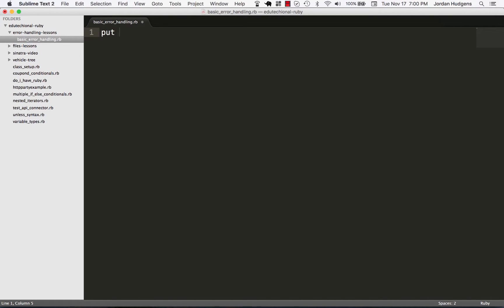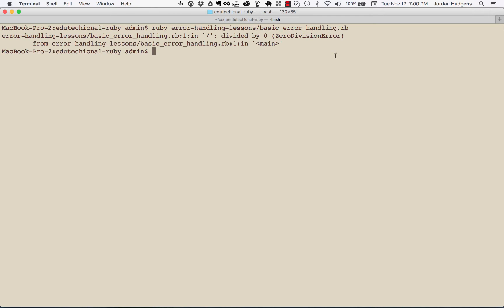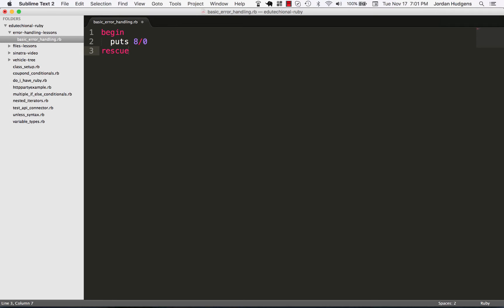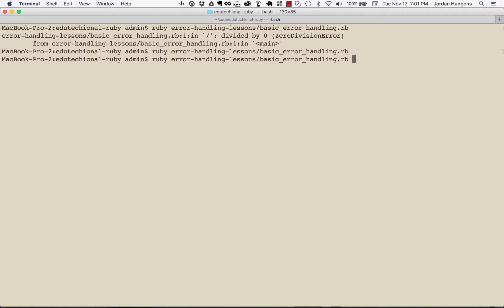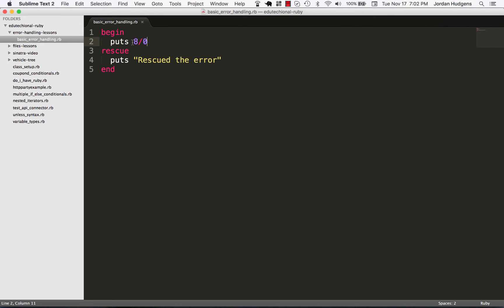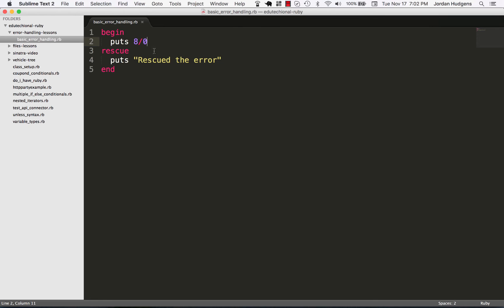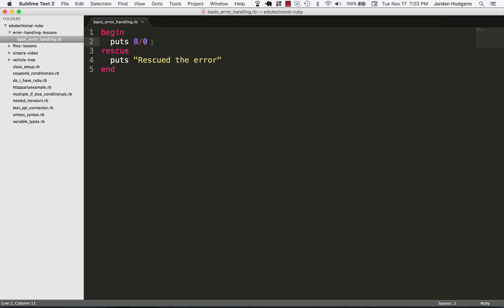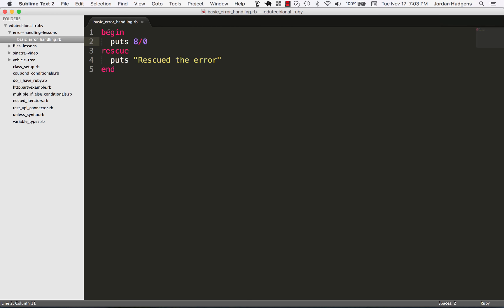Basic error handling in Ruby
Walk through the syntax for handling errors in a Ruby program, if you come from other languages this is similar to try/catch blocks. You can go through the full Ruby coding guide